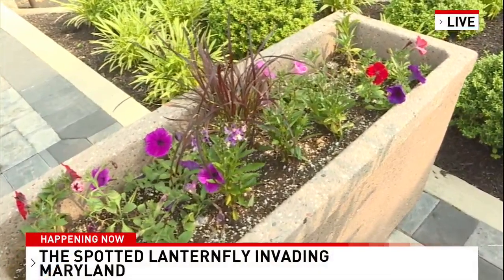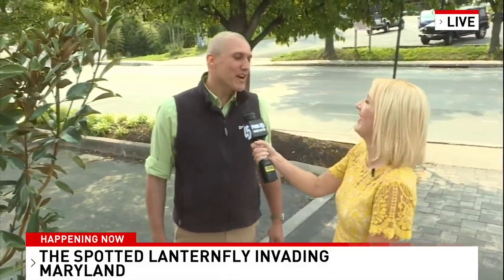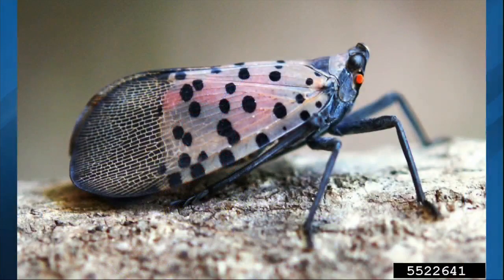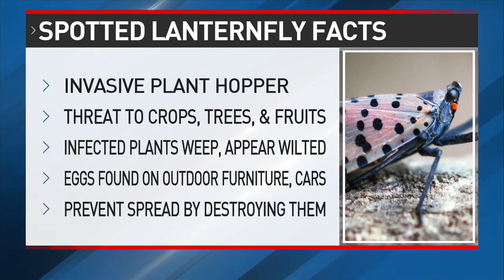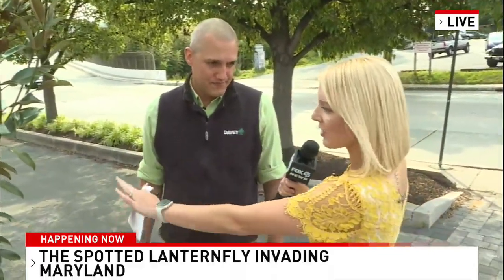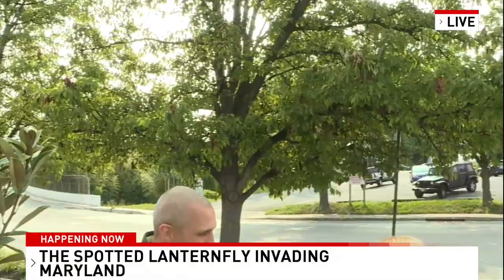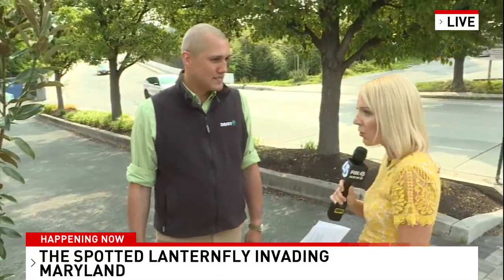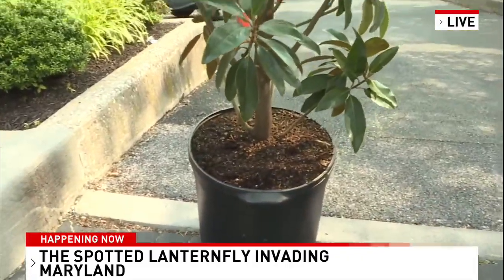The spotted lanternfly invading Maryland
In this WBFF segment, Lou Meyer, from Davey's Mid Atlantic Market office, shares information about the harmful spotted lanternfly, in this WBFF segment.